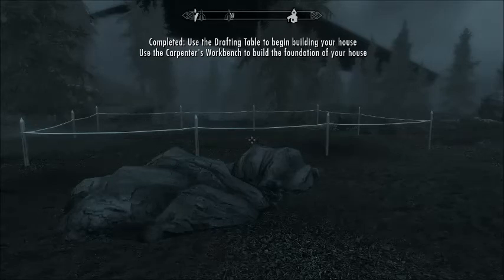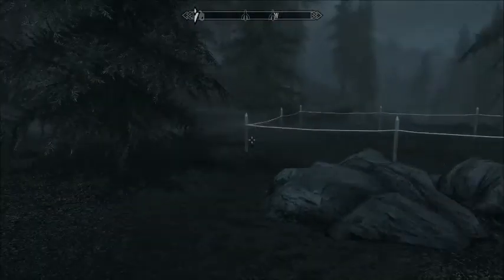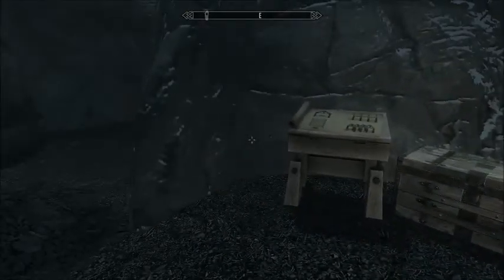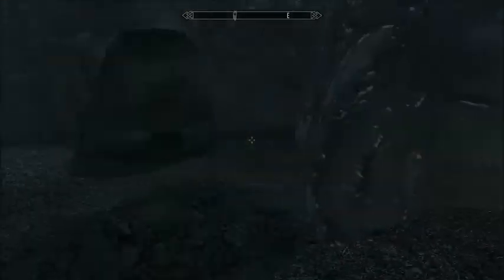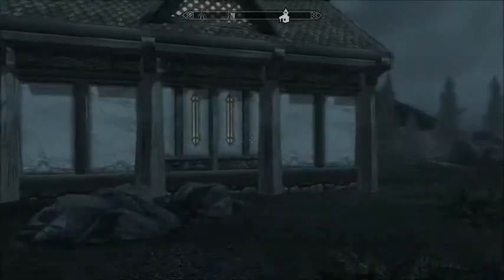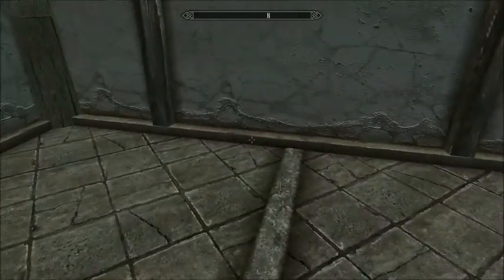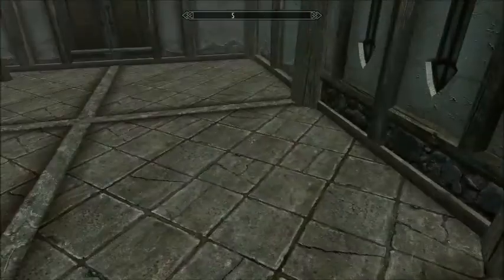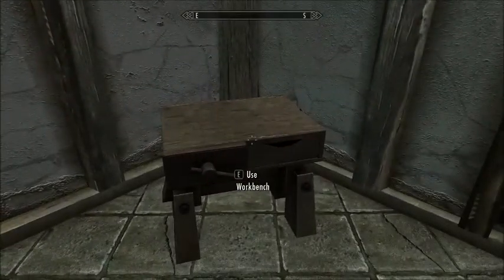skyrim building my first home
building my first home